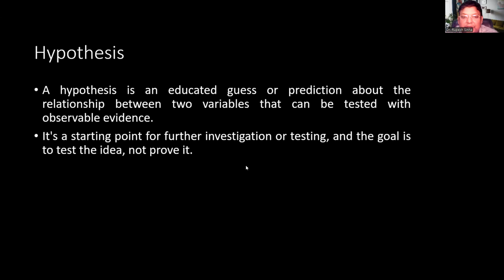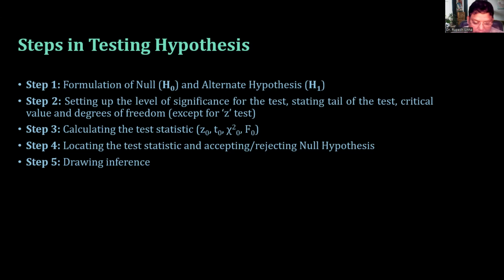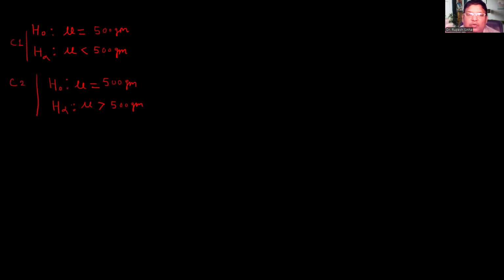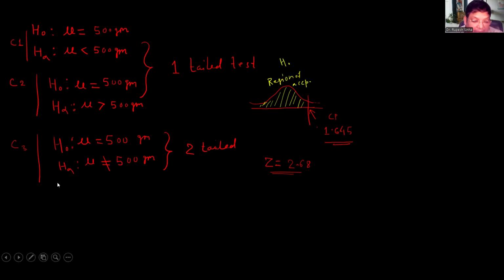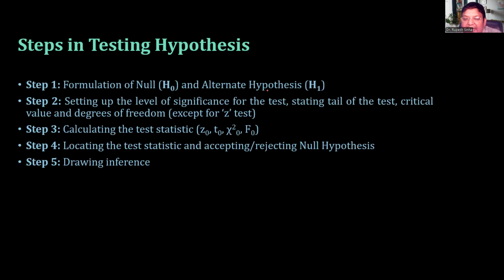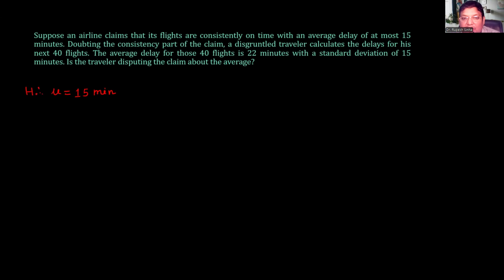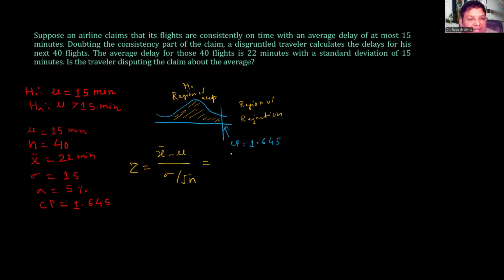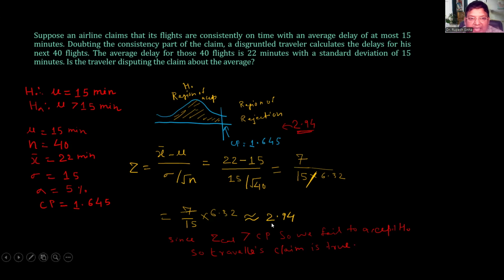"Mastering the Z-Test: Simplified Explanation and Application for Data Science"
Solve by Hand Series: "Learn how to use the Z-Test in statistics with this easy-to-follow tutorial! Discover its purpose, key assumptions, and step-by-step guide to performing a Z-Test for hypothesis testing. Whether you're a student, researcher or a Data Scientist, this video will help you confidently apply the Z-Test in your data analysis. Perfect for beginners and advanced learners alike!"